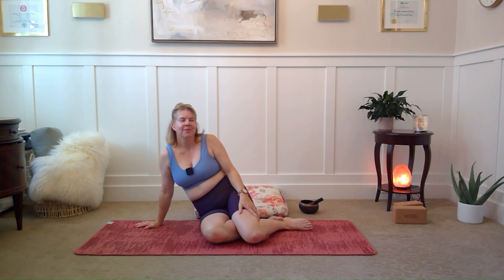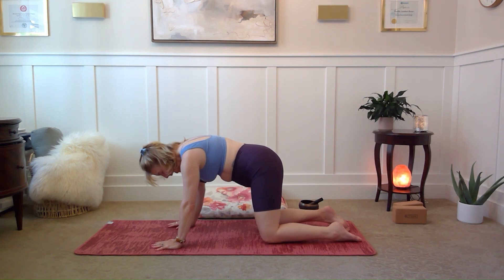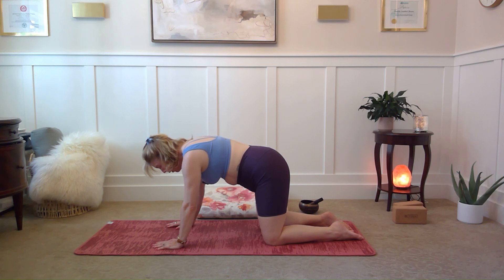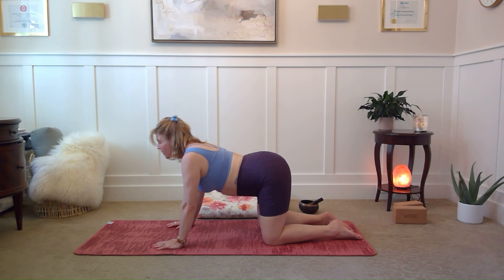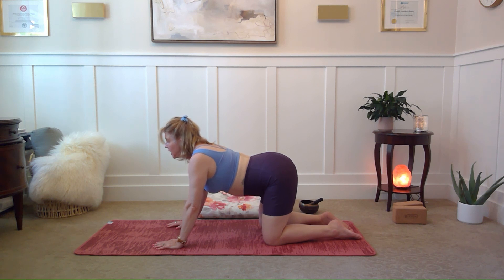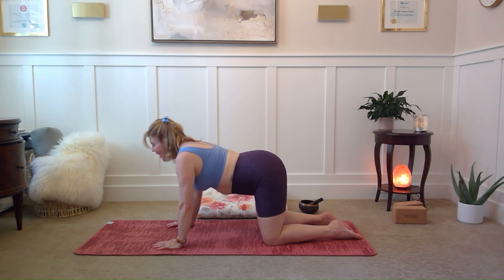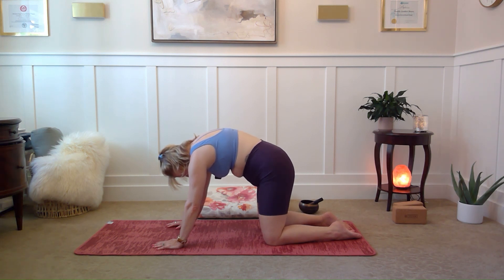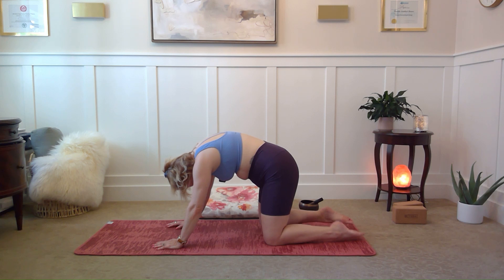PLB Yoga Inhale Cow Intro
Got less than 5 minutes to practise yoga?
PLB Yoga Cow/Cat with Pamela. Recorded in Coquitlam BC Canada.
I am introducing 20 Different Yoga Asanas. Here is one of them!

ABOUT PAMELA – PLB YOGA
I obtained my 200 – HR Yoga Teacher Certification in May of 2024. I have been stretching and thinking positive thoughts about my body, family and friends, sending loving breaths to the universe and taking it in for over 25 years. I have gone through a serious phase where I did yoga daily for almost 5 years straight. I am a little less hardcore these days and sometimes go a couple days without yoga but then might do three yoga sessions in a day.

MY VOICE/YOGA ON YOU TUBE
I am sharing. This is my practise and invite you to follow in your way, with your thoughts.

Please be gentle with yourself. Don’t try an asana if you think it will hurt. I am an instructor but I am practising too! It is your responsibility to make decisions based on your body, medical condition and abilities and following PLB Yoga is at your own risk.